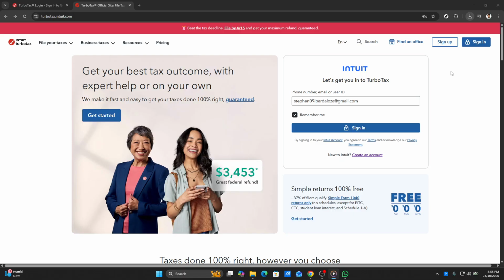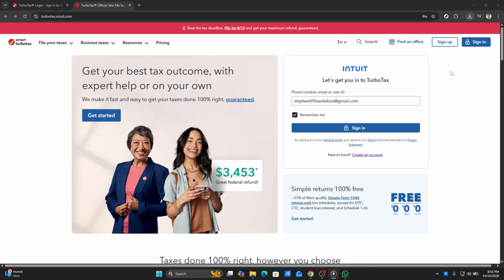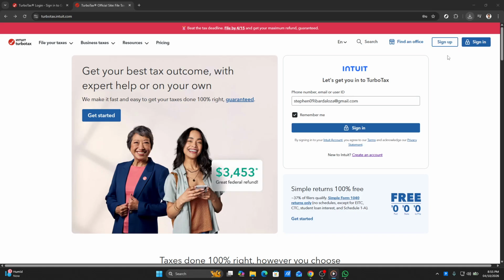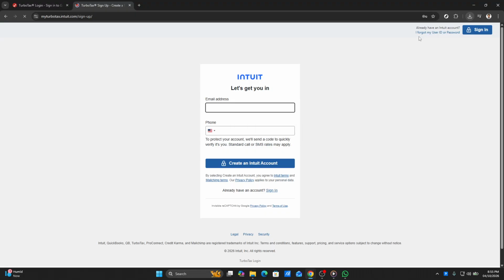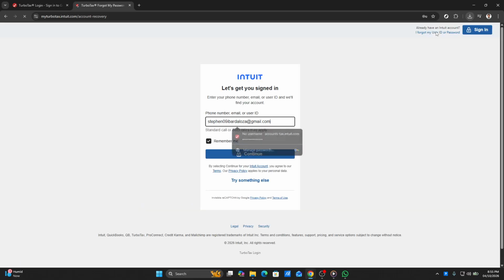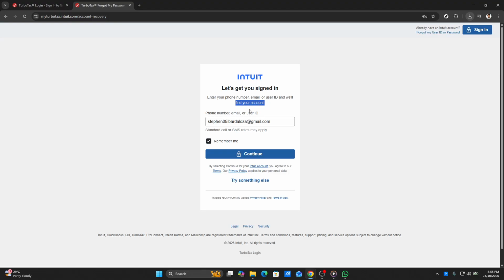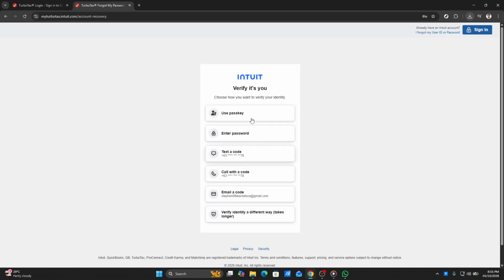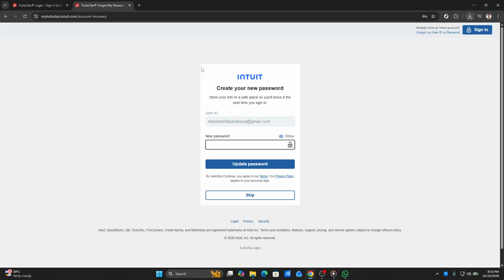How to Find TurboTax Account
In this video, I’ll show you how to find your TurboTax account.

The method is very simple and clearly described in the video. By following all the steps, you’ll easily learn how to locate and access your TurboTax account using the available account recovery and sign-in options.